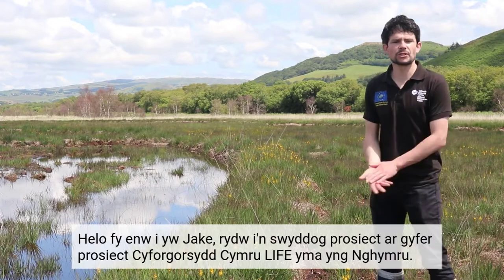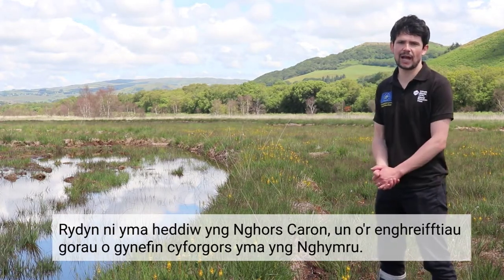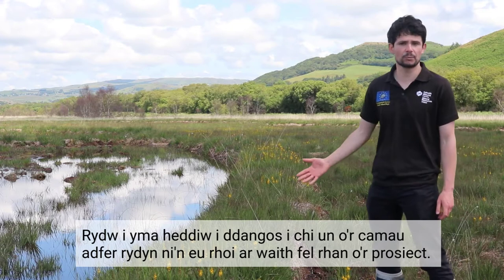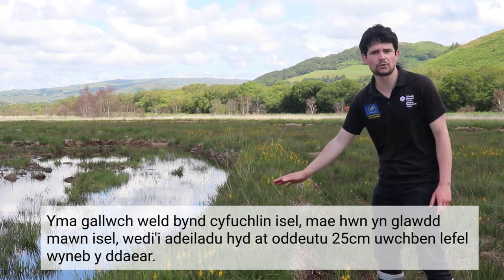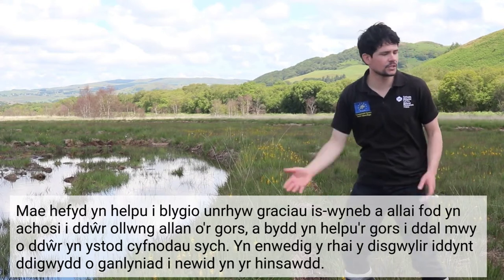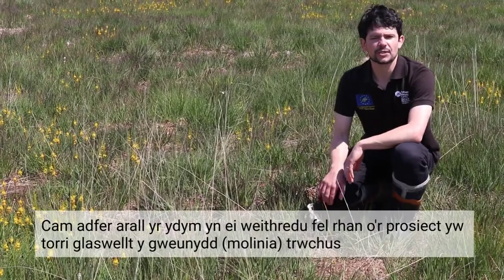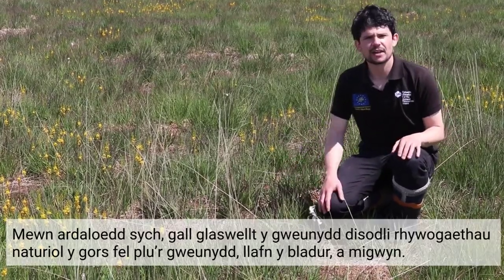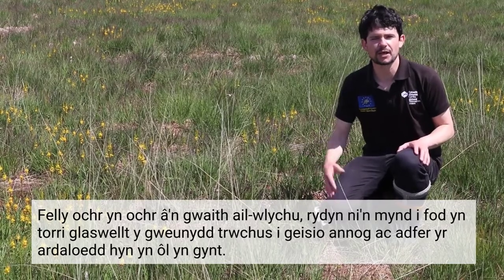Gwaith adfer ar Cors Caron -/ Restoration work on Cors Caron Aug 2021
**SCROLL DOWN FOR ENGLISH**

Prosiect Cyforgorsydd Cymru LIFE

Mae’r fideo yma yn dangos rhai o’r ffyrdd adfer rydym wedi defnyddio ar gors y gogledd ddwyrain ar warchodfa natur Genedlaethol Cors Caron.

Gallwch weld fod y cloddiau mawn isel yn dal dŵr rhag dianc oddi ar domen y gors, ac rydym wedi torri glaswellt y gweunydd ar y safle hefyd ac mae hyn yn dangos canlyniadau positif wrth i blu’r gweunydd, gwlithlys a llafn y bladur dechrau tyfu nôl ar y safle.

**ENGLISH**

This video shows some of the restoration methods that we have done on the North East bog at Cors Caron National Nature Reserve (NNR).

The low level banks of peat can be seen to hold back the water that has been escaping off the bog dome, and the Molinia grass mowing is also showing positive signs with bog plants such as cottone grass, sundews and bog asphodel making a come back on the site.